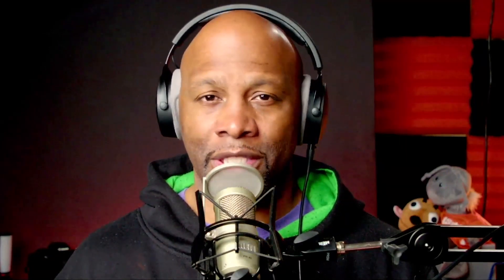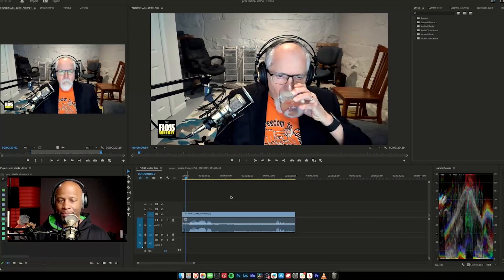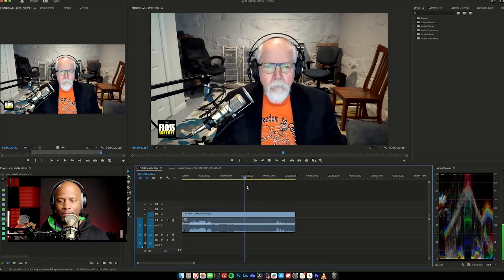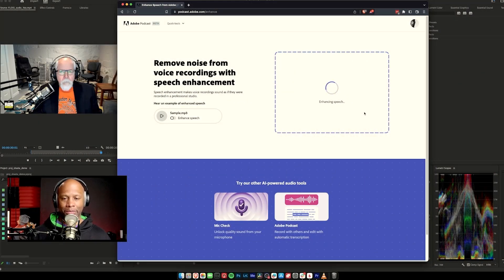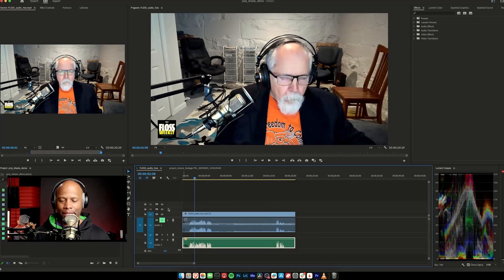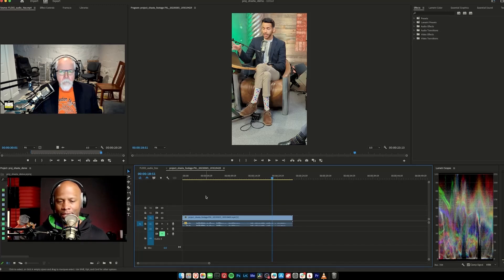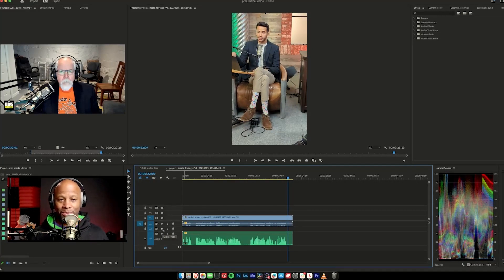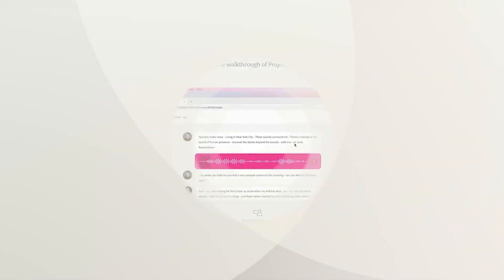Better Audio For Your Video or Podcasts With AI - Adobe's FREE Enhance Speech AI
Having great video is awesome, but audio matters the most. On Hands-On Photography, Ant Pruitt takes a look at the free audio enhancement tool from Adobe that uses AI. This tool will help make your podcast or video audio better with a few clicks.